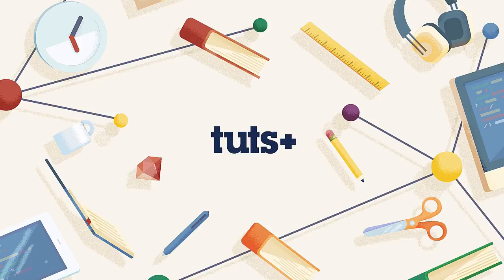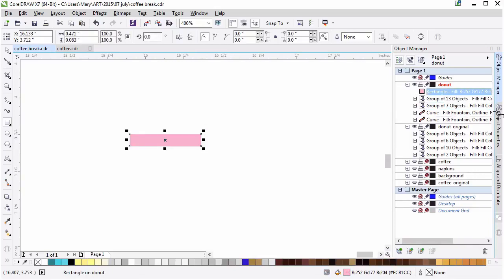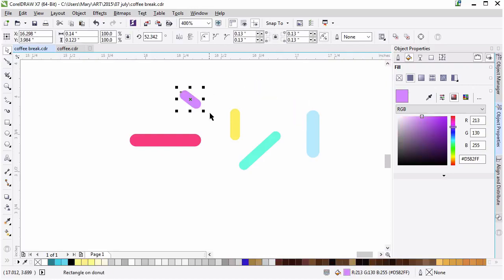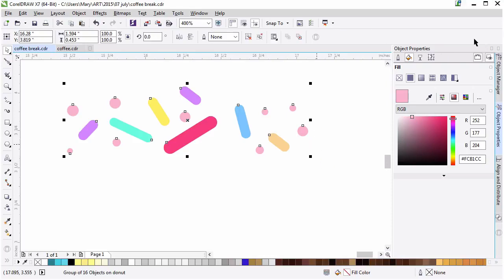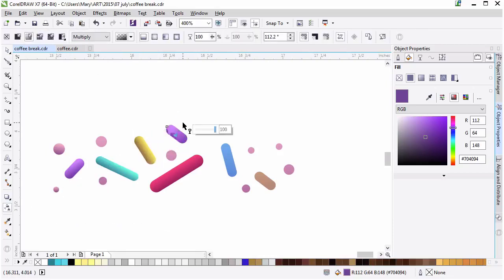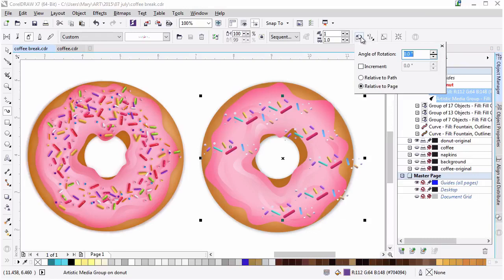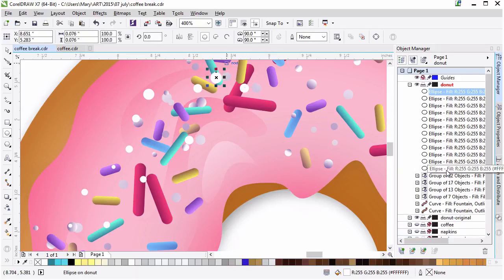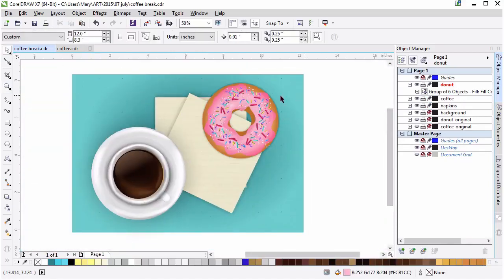How to use corel draw lesson 8